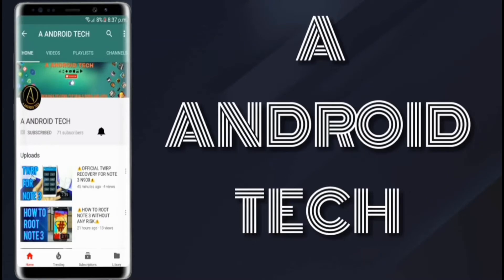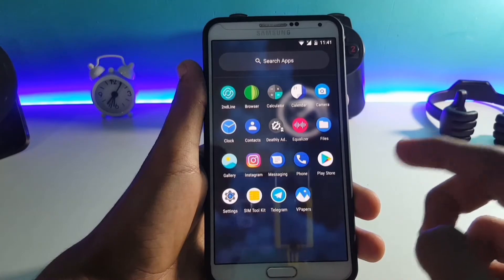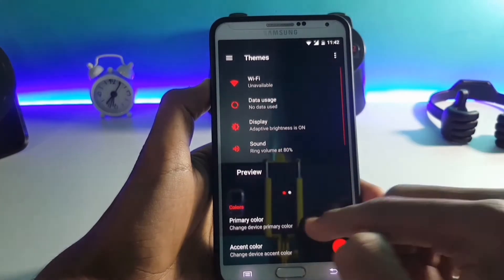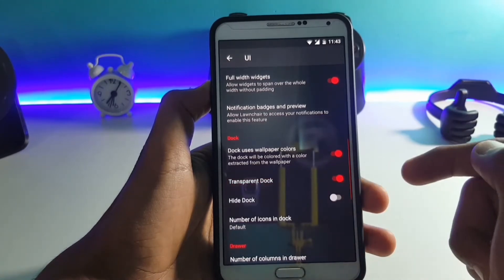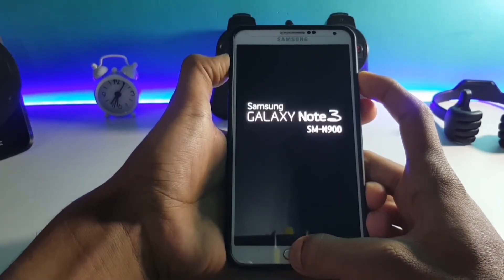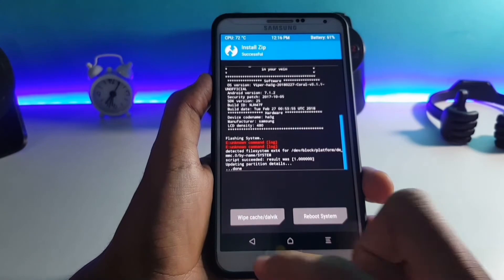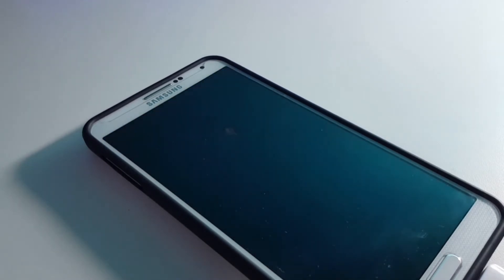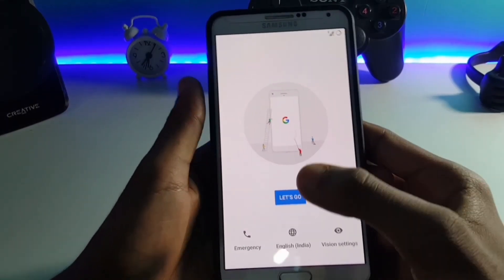ViperOS ROM 3.1.1 FOR NOTE 3 (7.1.2)